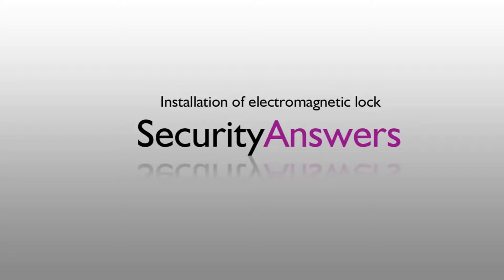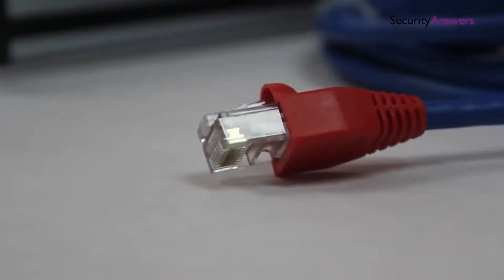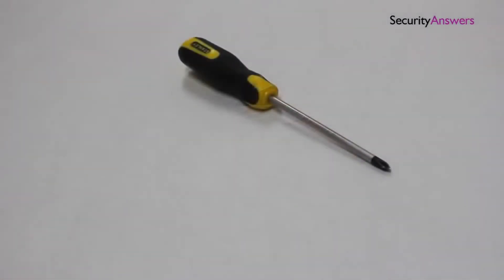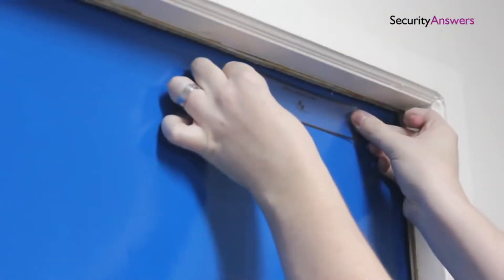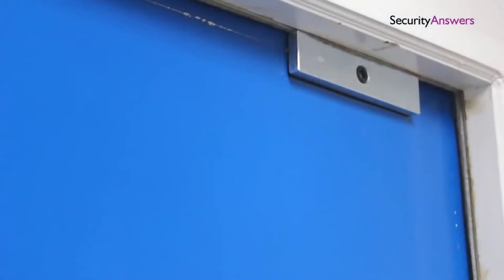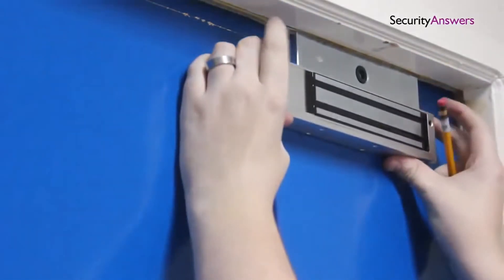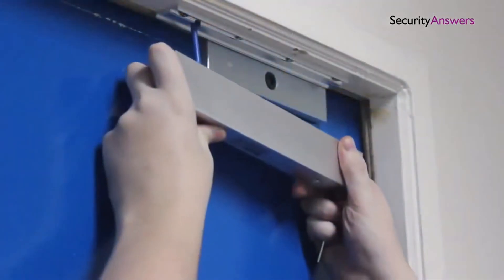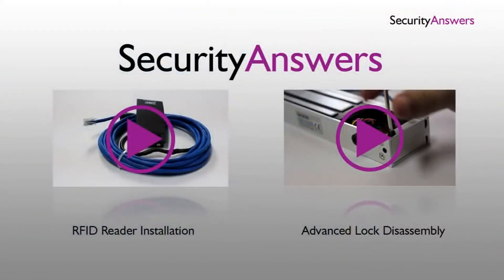Instalacion de Cerradura Electromagnetica - Seguricorp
En este video se muestra como se instala una cerradura electromagnetica, la apertura de esta puerta es entonces controlada desde un Sistema de Control de Acceso. En este mismo canal tambien tenemos un video que le muestra la forma de funcionamiento de una cerradura electromagnetica, controlada desde un control de acceso biometrico.

Contactanos y te ayudaremos a encontrar la solucion que necesitas